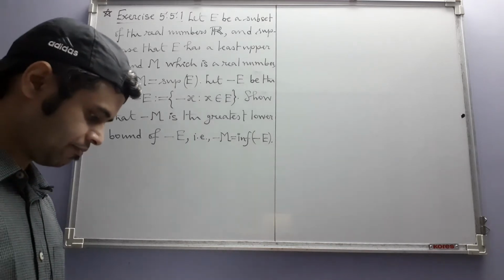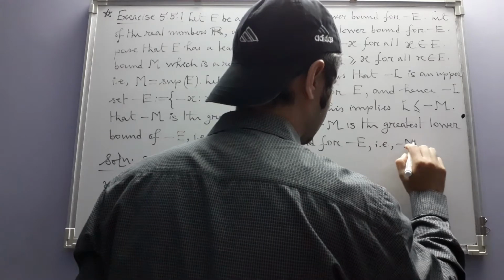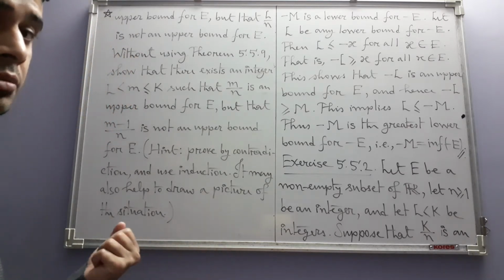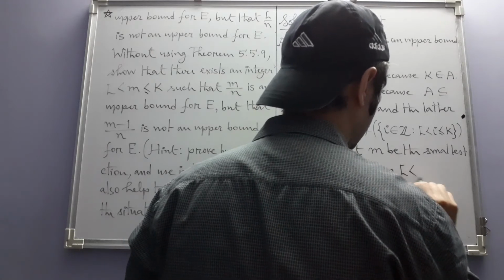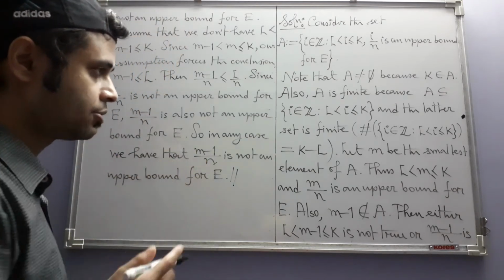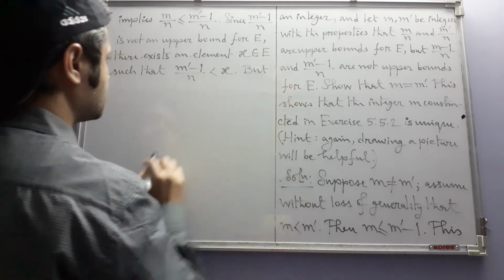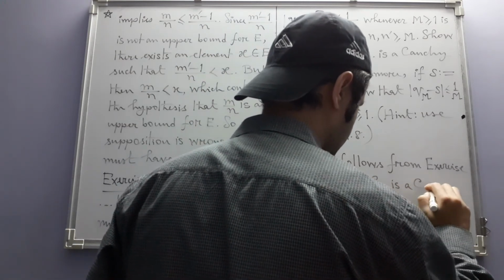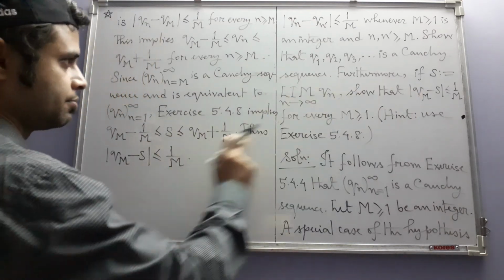The least upper bound property (from Analysis I by T. Tao)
In this part we solve all the exercises of Section 5.5. In the next part we shall start Section 5.6.